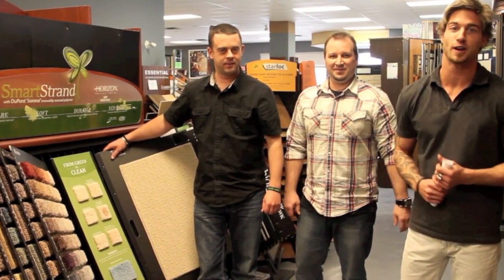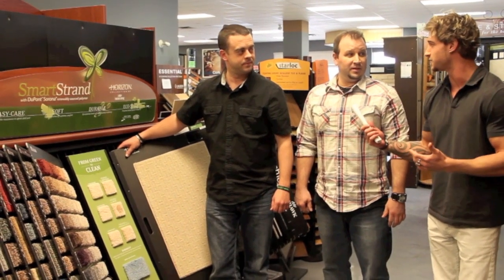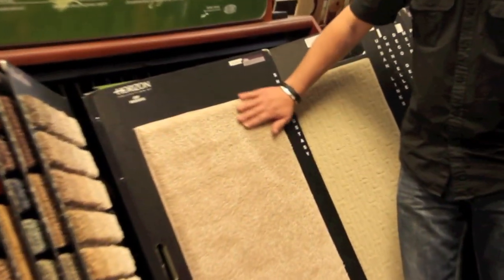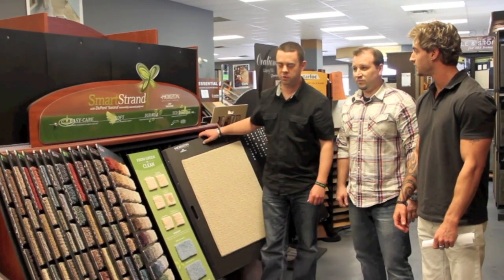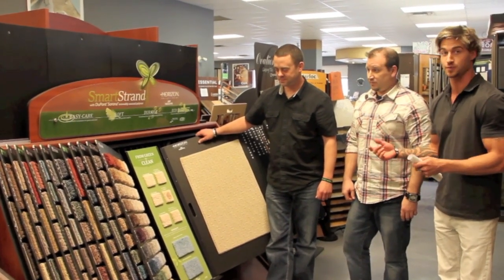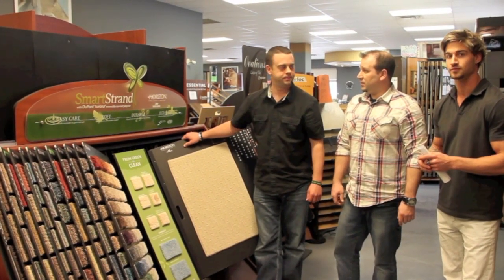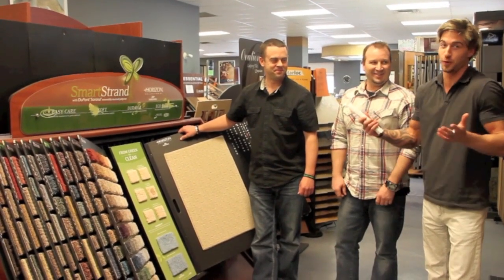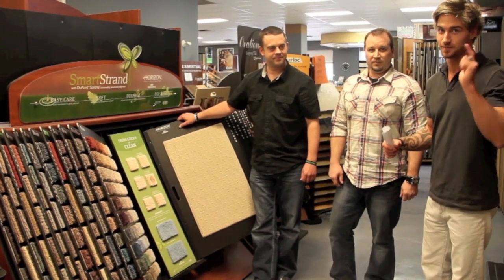DesLaurier Builders with Vinton Centre Carpets - Zoo Tested, Mother Approved!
A sneak peak at what Vinton Centre Carpets is carrying. Stop by their showroom to see their wide variety of products!